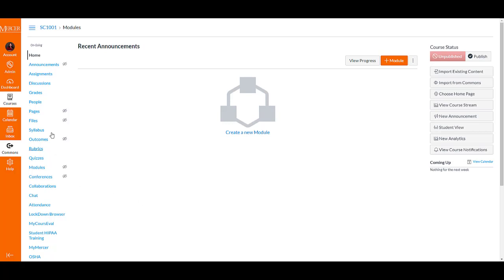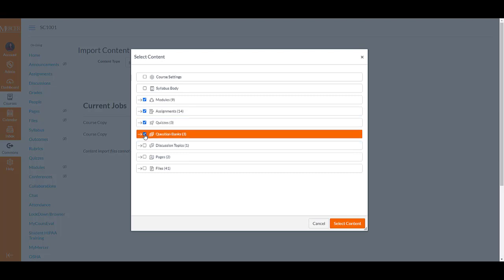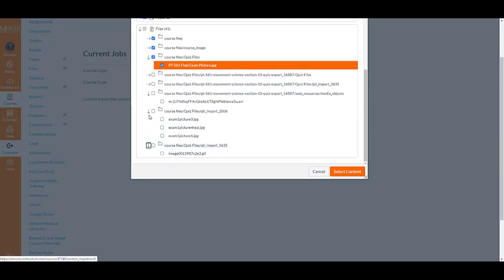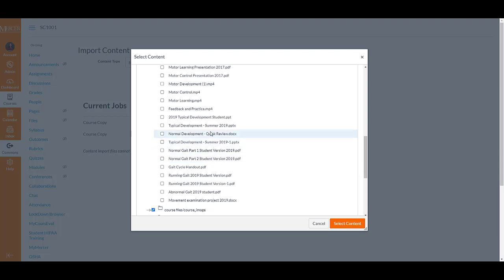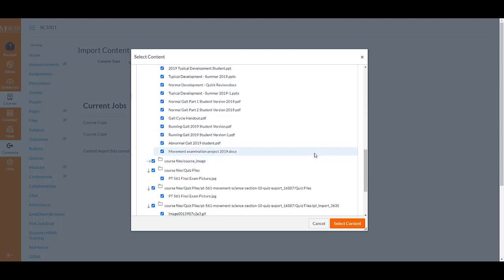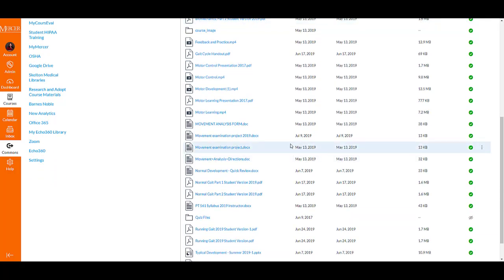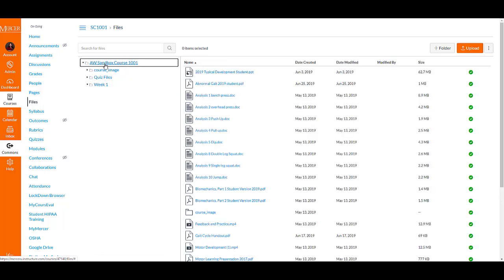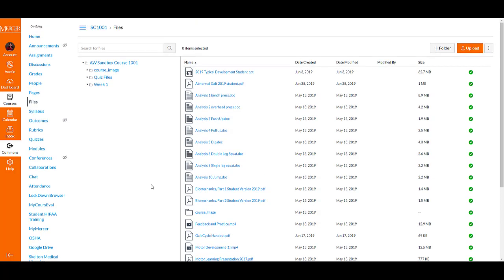Managing Files When Copying Courses in Canvas